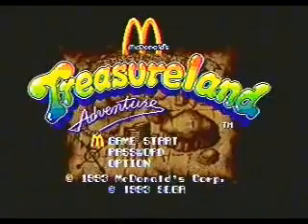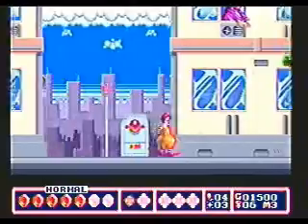Goose Short - McDonald's Treasure Land Adventure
I create reviews, skits, commentaries, and rants covering various topics -
mostly about video games and geek culture.
But really it is my channel and I do what I want.

Touch it. Touch my end.

I sometimes add bloopers or easter eggs at the end.
Also you should encourage others cause I am a proud to wh*re myself out and I love it.